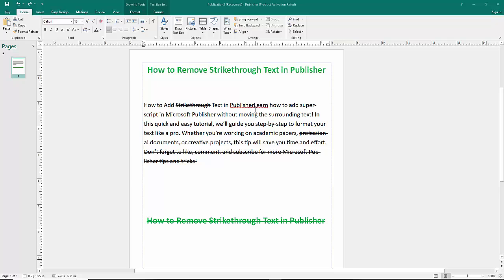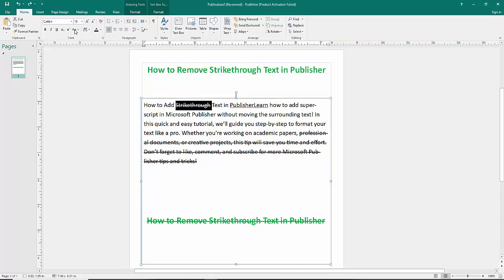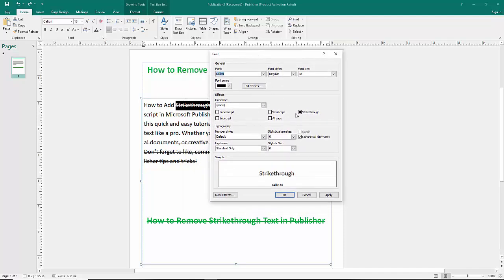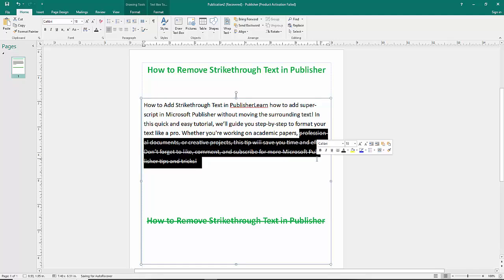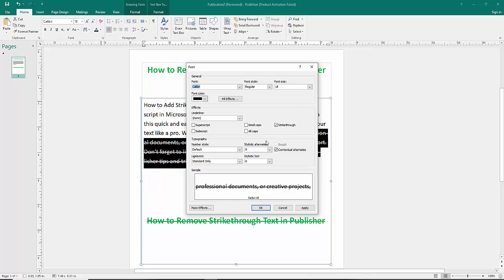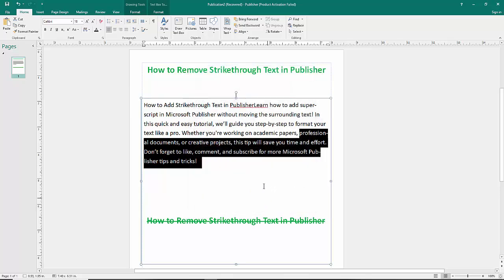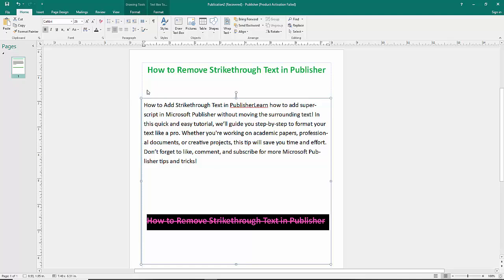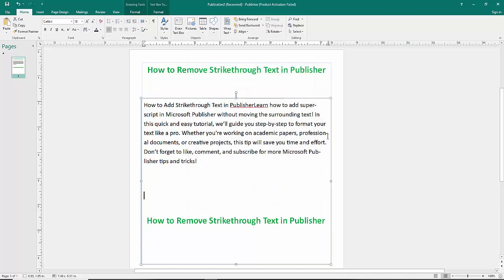How to Remove Strikethrough Text in Publisher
Struggling with strikethrough text in Microsoft Publisher? In this quick and easy tutorial, I’ll show you how to remove strikethrough formatting and clean up your document effortlessly. Whether you're editing a flyer, brochure, or any other document, this guide will help you make your text look perfect!

🔹 In this video, you’ll learn:
✅ How to identify strikethrough text in Publisher
✅ How to remove or disable the strikethrough effect
✅ Formatting tips to enhance your document’s appearance

How to strikethrough text in Word,
Strikethrough text generator,
Strikethrough in Outlook 365,
Strikethrough in Outlook 365 shortcut,
How to strikethrough in Word shortcut,